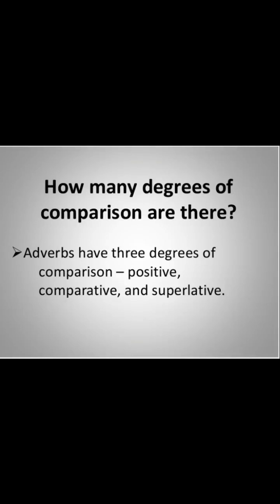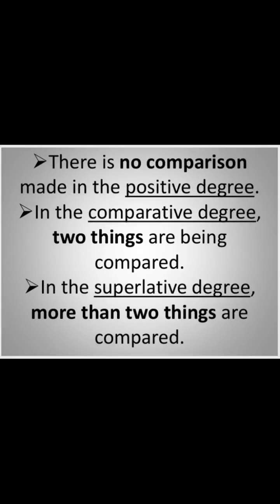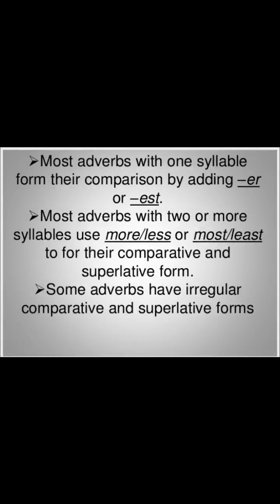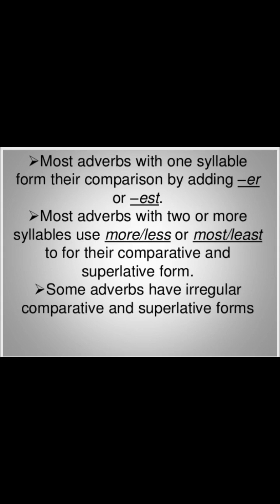Comparison of Adverb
Class VI English